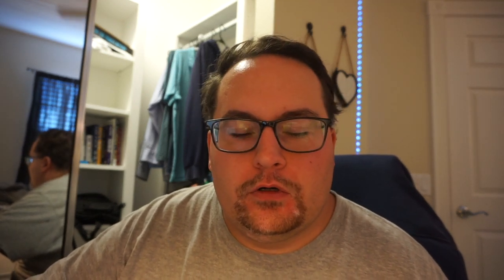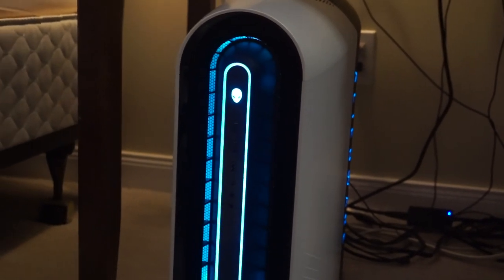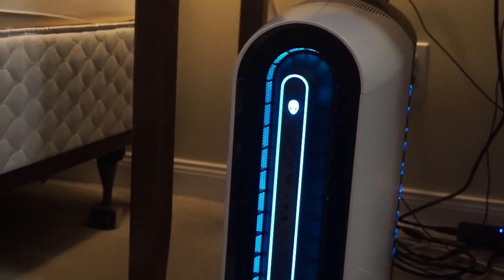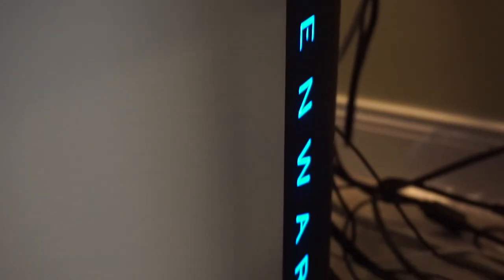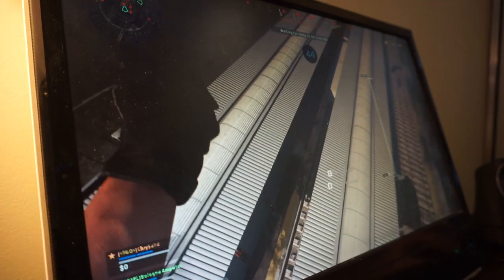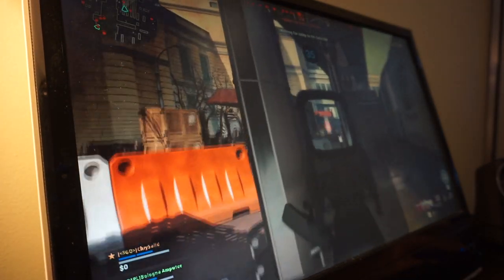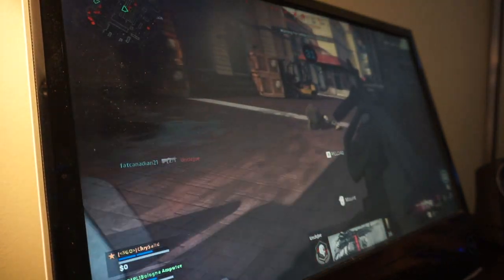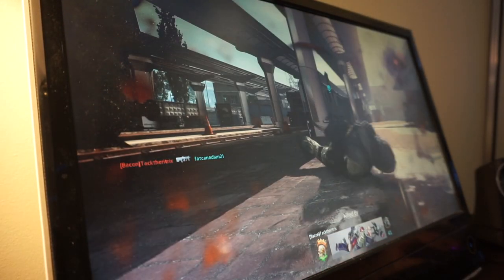3 Minute Alienware Aurora R11 Review!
Hey guys, so in this one, I did a short 3 minute review of my Alienware Aurora R11, I will post the specs in the comments! Sorry for the shit warzone footage, but it does cut through it like butter... Also sometimes the power supply gets a little hot while running GPU intense games.. But I checked on Reddit and the temps are normal...

R11 from Amazon

Gear I used:

Sony a5100

- Lavalier Mic

- Joby Gorillapod Camera Tripod *awesome*

Songs:

Title - Луперкаль и Вадяра Блюз - Жизньзам
Author - Drugoyhh